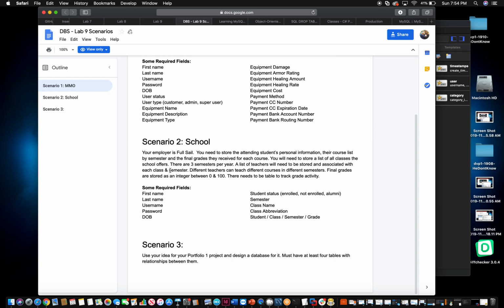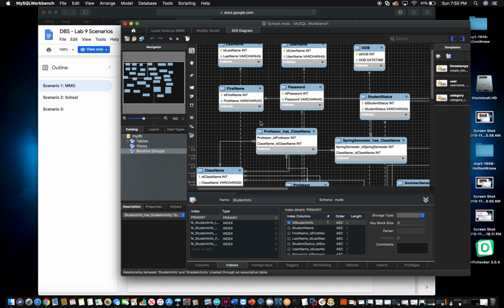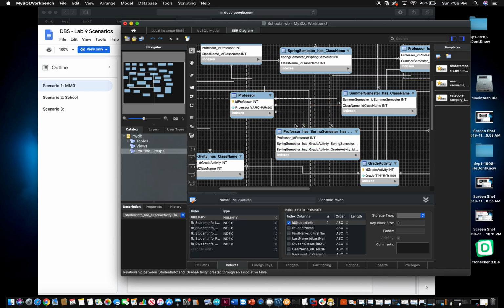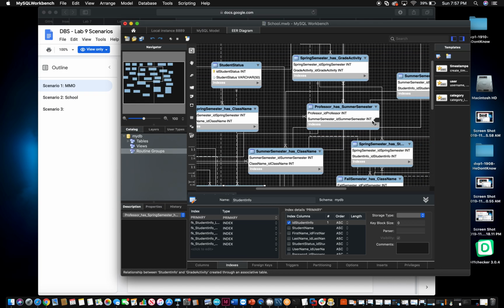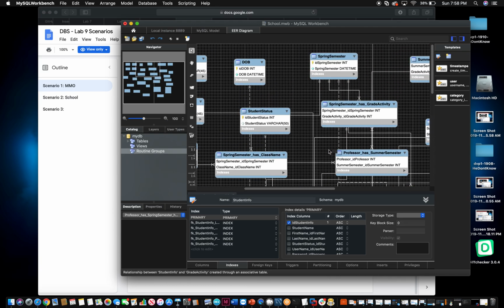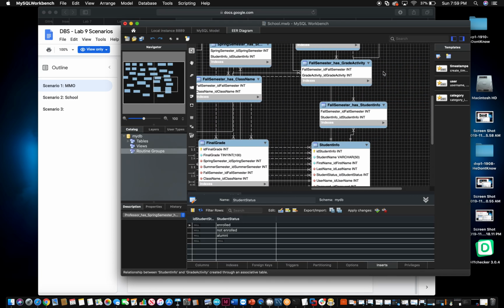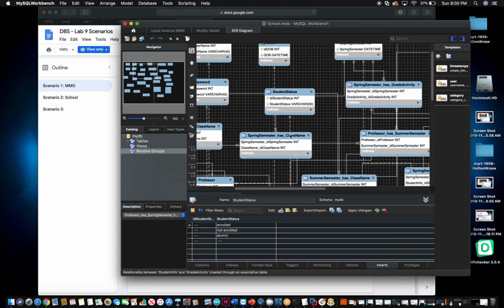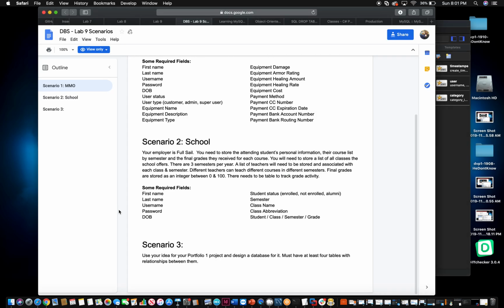School Scenario Database